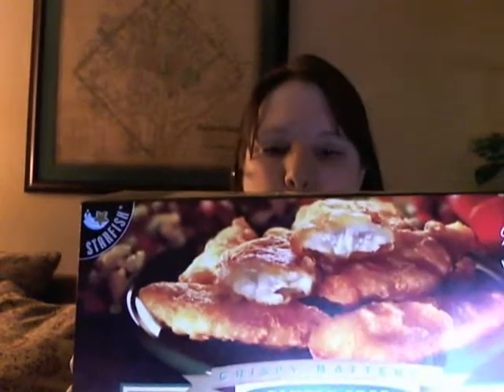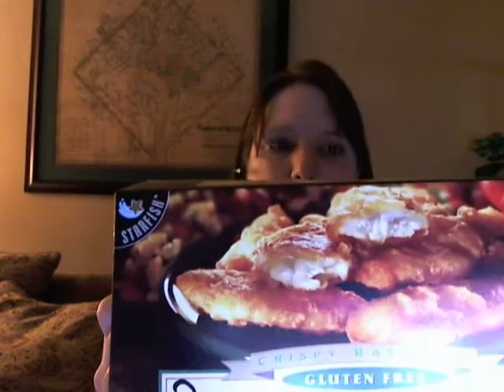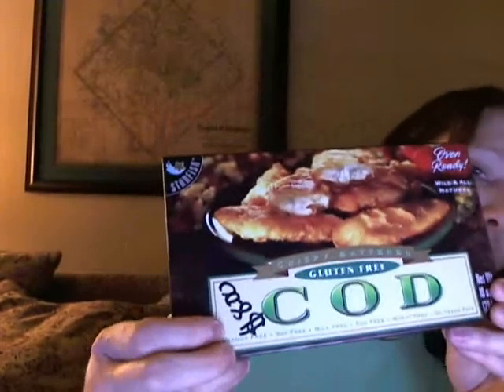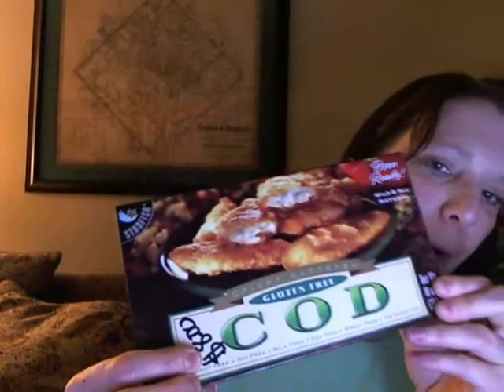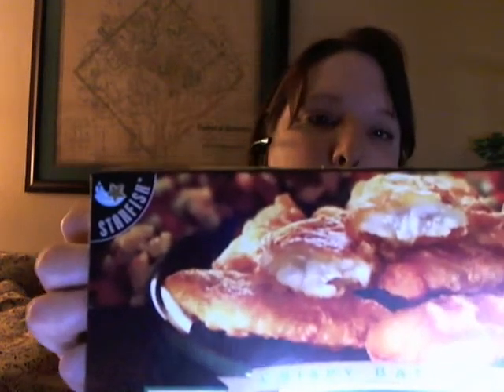Review-Starfish Crispy Battered Cod Battered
Wheat free, peanut free, egg free, dairy free, soy free

The resource for people who need to eat food FREE from gluten, eggs, dairy and nuts.